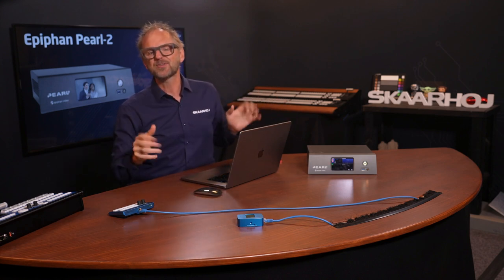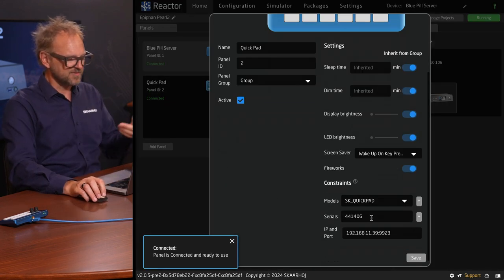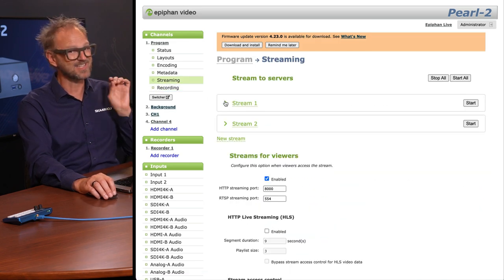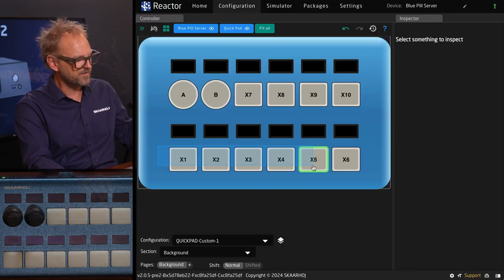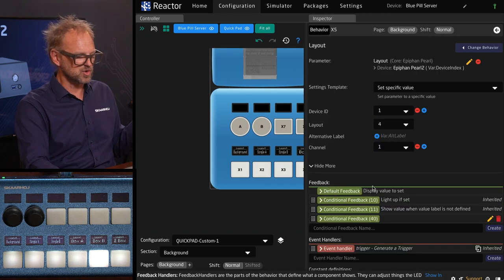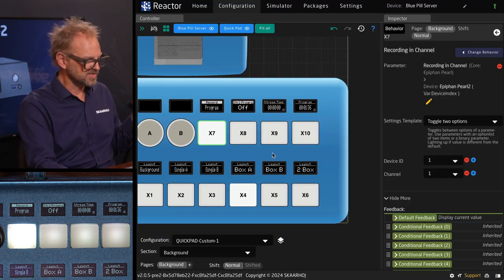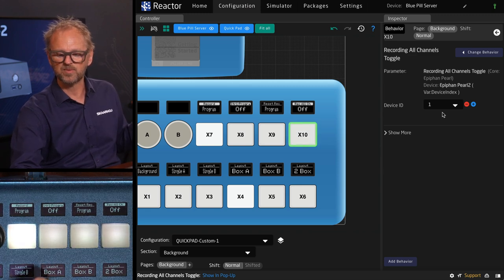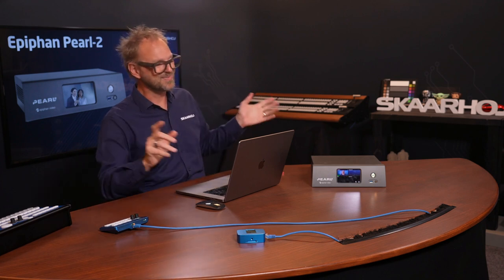Master Epiphan Pearl-2 with SKAARHOJ Blue Pill Server & Quick Pad | Simplified Control for Operators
In this video, Kasper demonstrates how to effectively use the SKAARHOJ Blue Pill Server and Quick Pad to control the Epiphan Pearl-2. Learn how to easily manage crucial functions such as selecting layouts and starting/stopping streaming and recording. This walk-through is perfect for system designers who need operators to handle key tasks without dealing with complex settings.